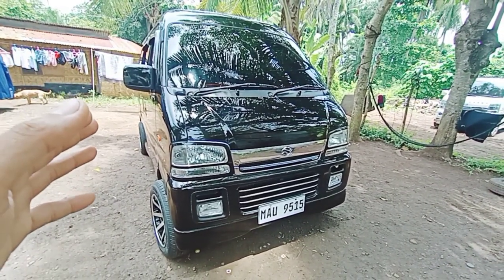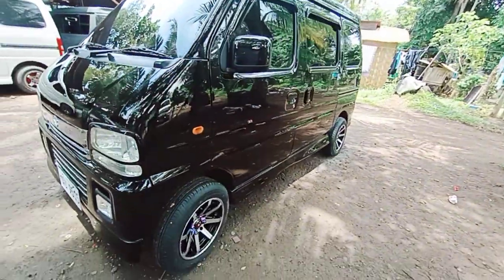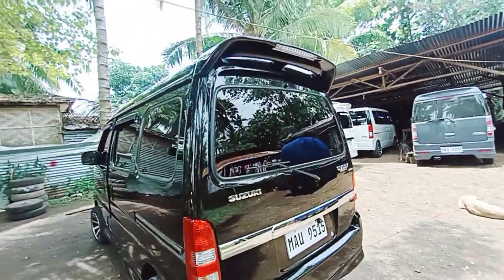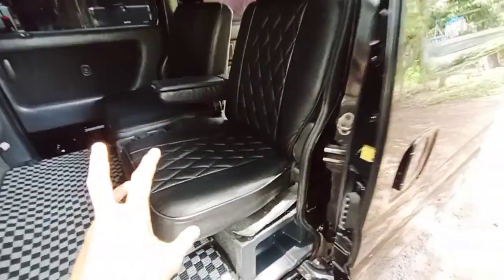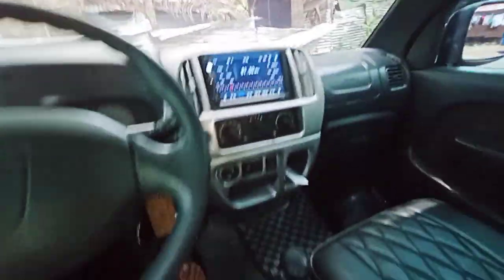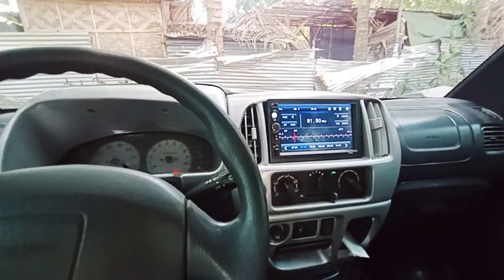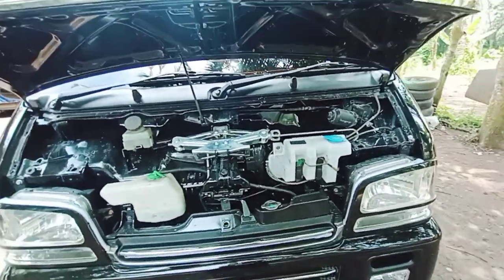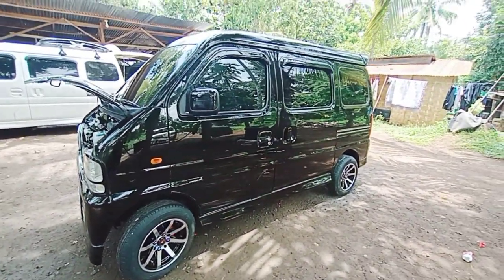Every Wagon DA62W Joypop